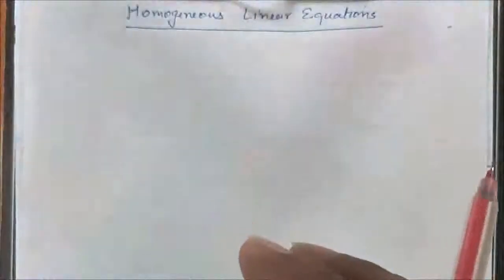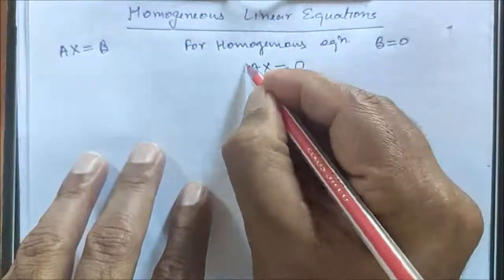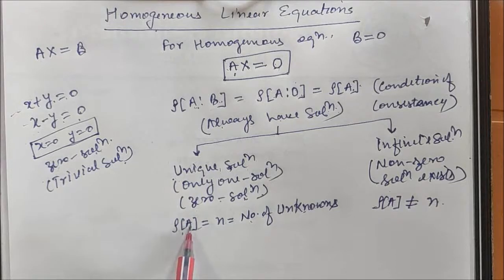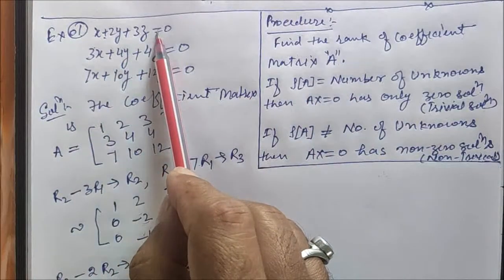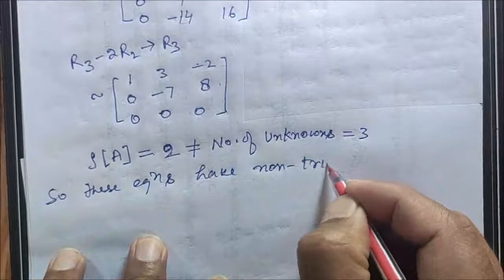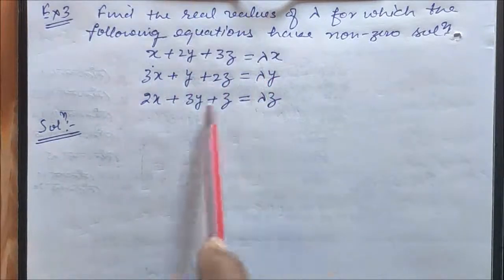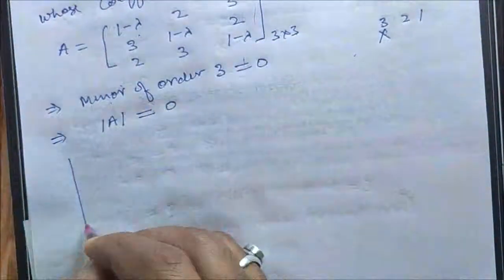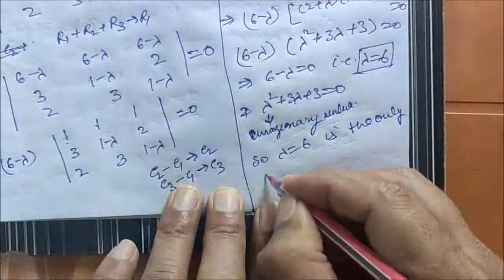Simultaneous Linear Equation: Homogeneous Linear Equations(Matrices Series Part -8) Dr. Manish Kumar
Homogeneous Linear Equations, Linear Equations